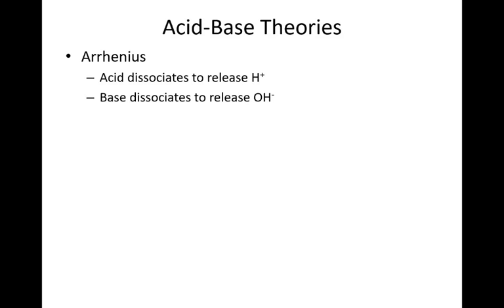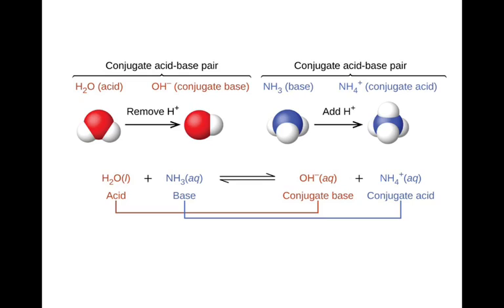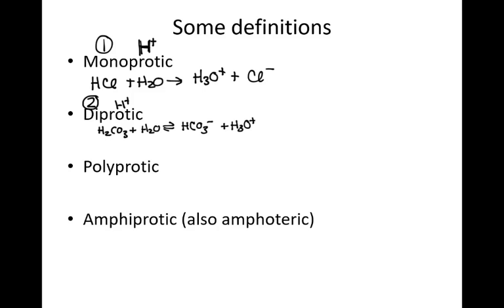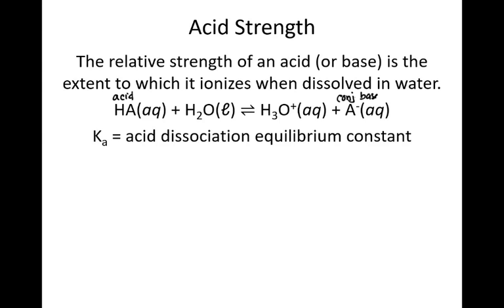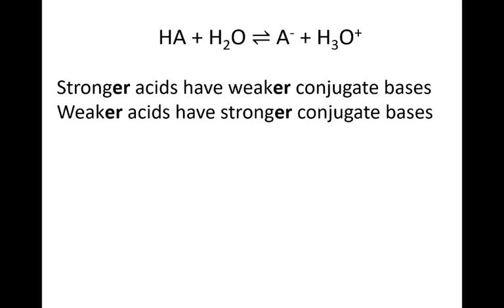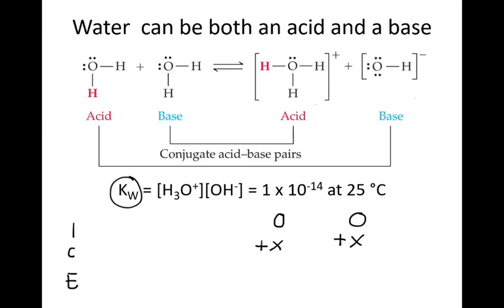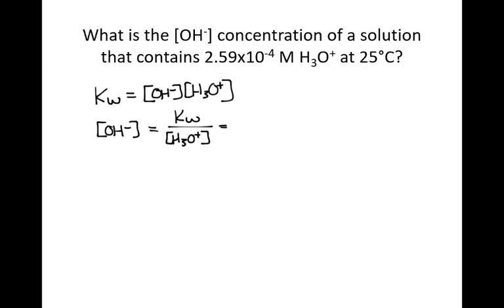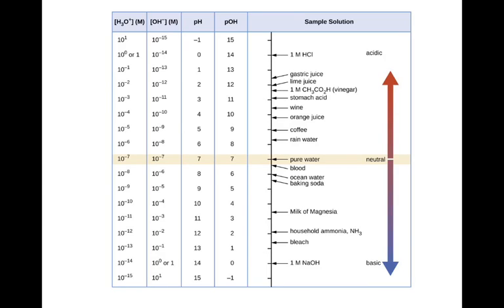Acid-Base Theories and Definitions